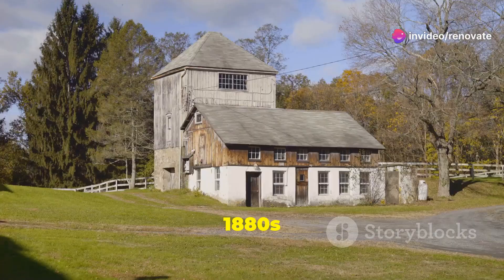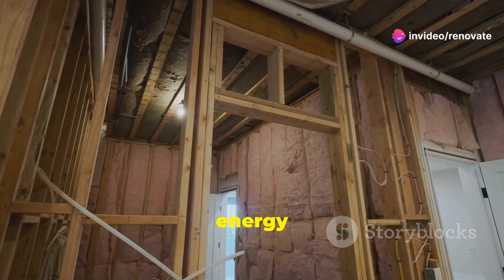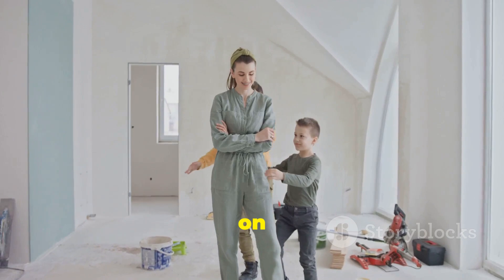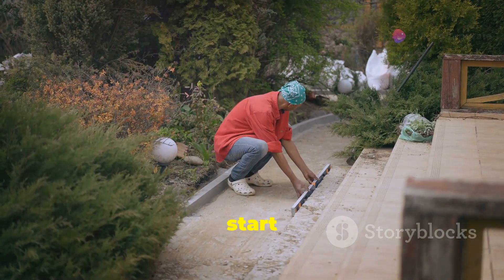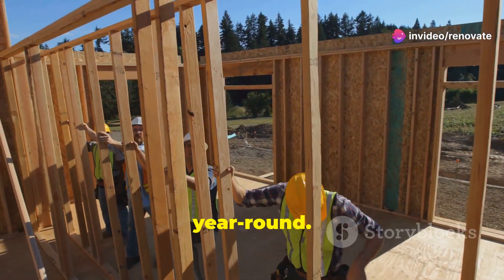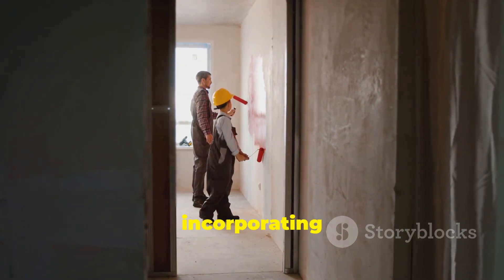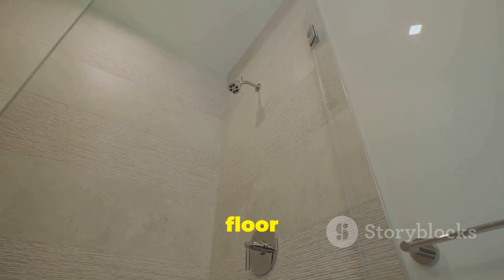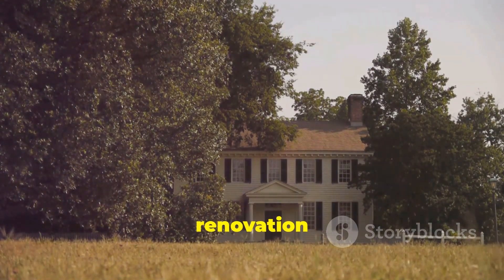REAL Cost of Building a House | How to Build a House | House Building Tips